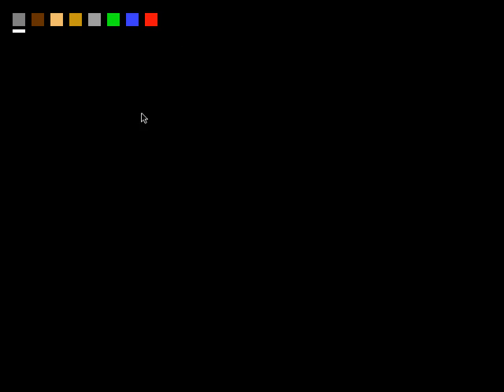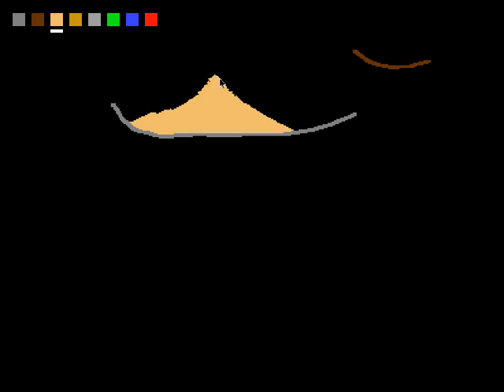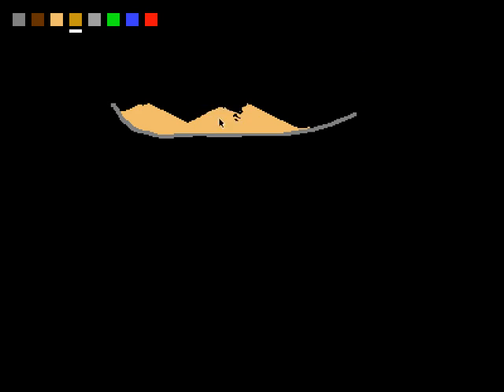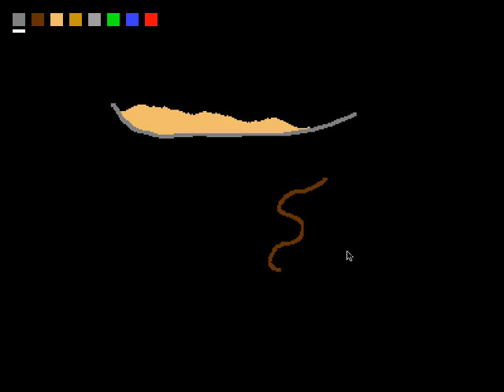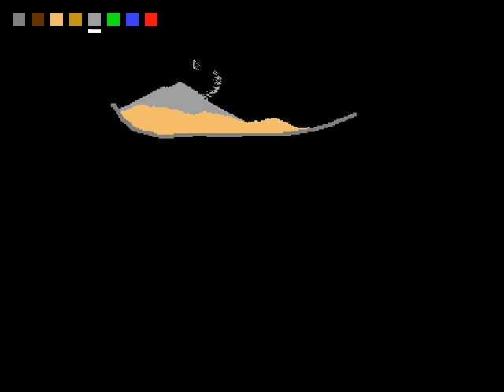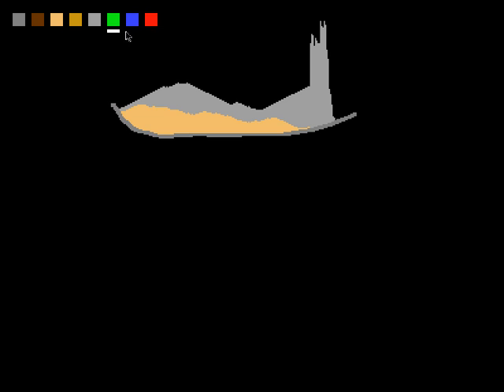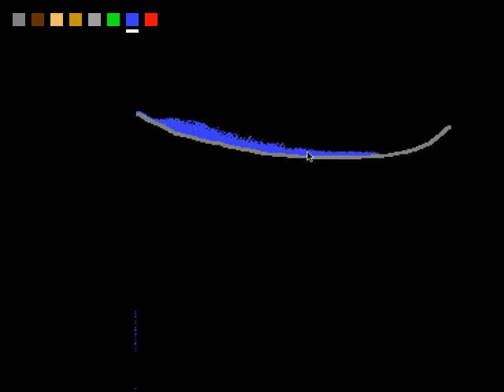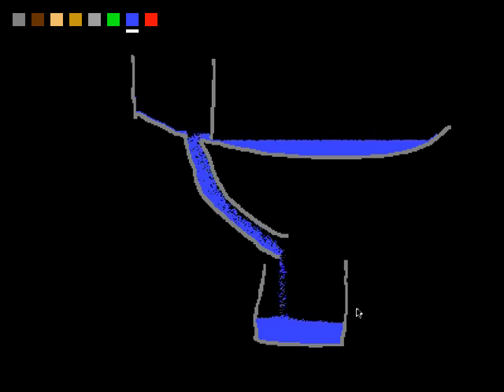Simple Particle Game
(Youtube messed up the audio sync a bit, oh well...)
This is a simple particle game I created. (much like those falling sand games)
It's coded in C++ using SDL for graphics.